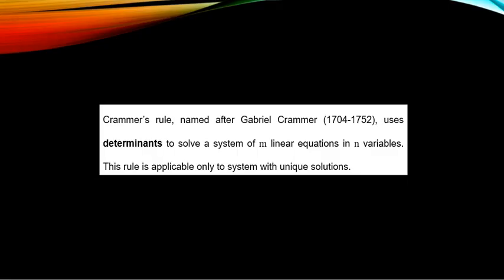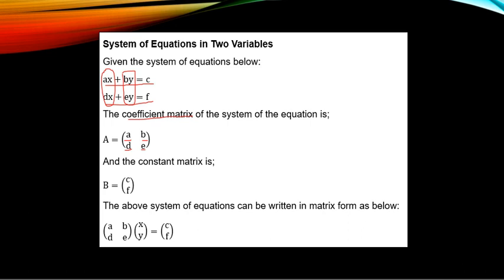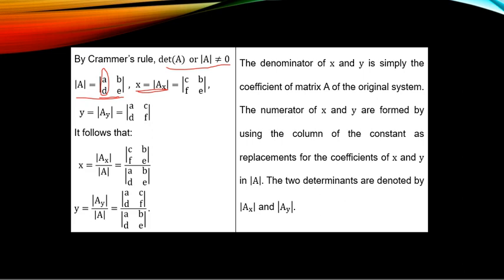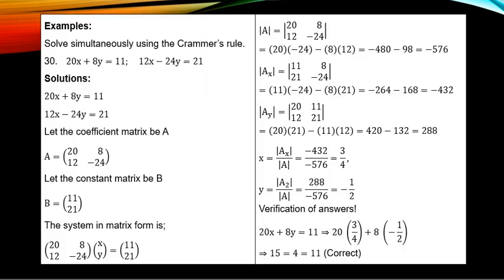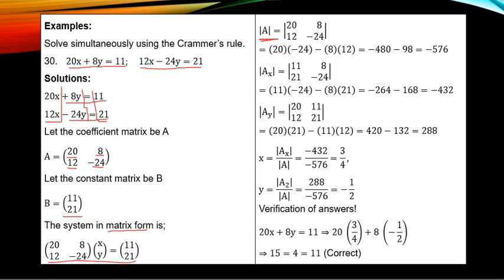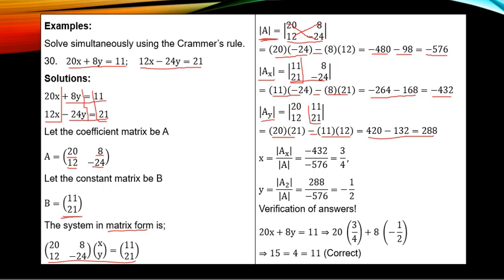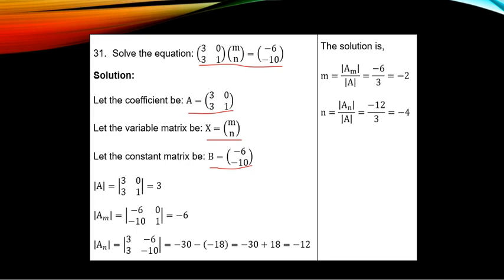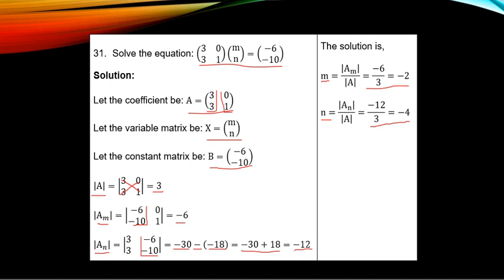Matrix|Simultaneous Equations|Crammer's Rule - Lesson 10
This lesson contains all you need to know about solving SIMULTANEOUS EQUATIONS USING CRAMMER'S RULE at the SENIOR COLLEGE level. Below is the over view of all matrix is all about at this level...

Matrix is simply the arrangement of numbers or items in rectangular pattern enclose in a round or square bracket. Certain laws of combination are also followed.

Matrix and determinants, is a 11 lesson series of teachings. If you watch all the videos in the series, I tell you, you will understand matrix and determinants. You will be able to define matrix, state the order of matrix, find the position of elements in a matrix. Add, subtract, multiply, find powers and polynomial of matrices.

If there is anything else you want to learn in matrix and determinants, be free to drop it in the comment section, VOICE OF PETAKUS will work on it and get it across to you.